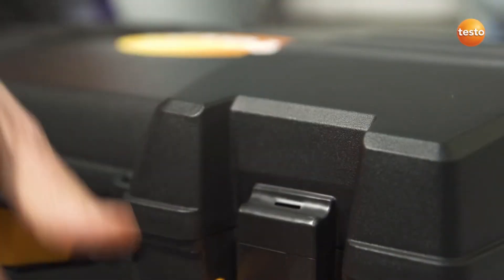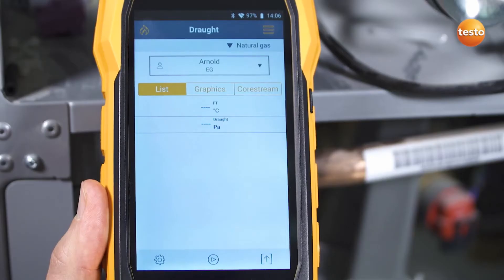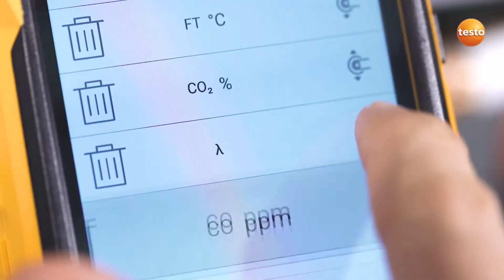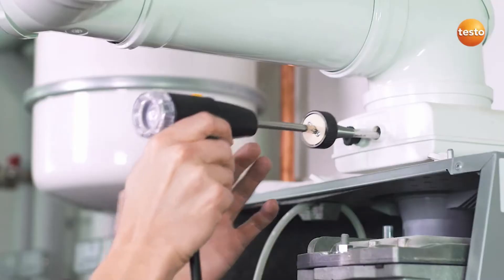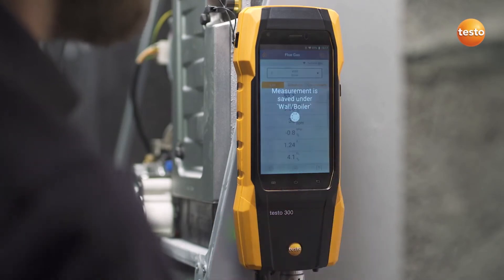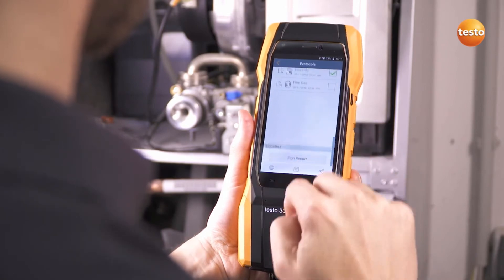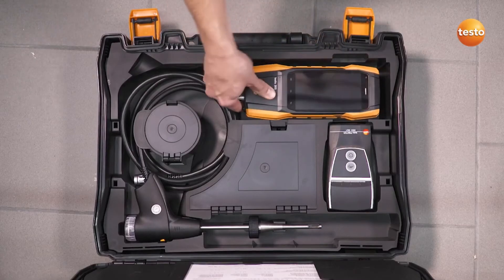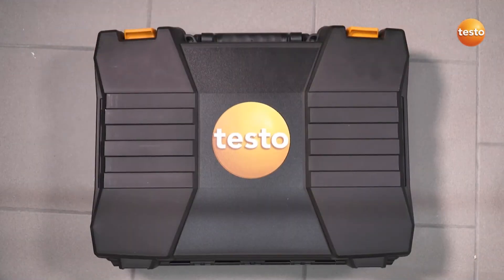Testo 300 Flue Gas Analyser - Take Easy Measurements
Flue gas measurement with the testo 300 flue gas analyser.
Testo 300 Commercial application:
The intuitive operation of the testo 300 makes flue gas measurements easy.